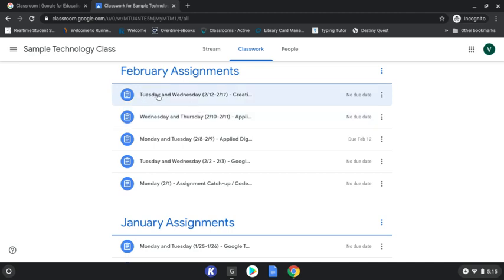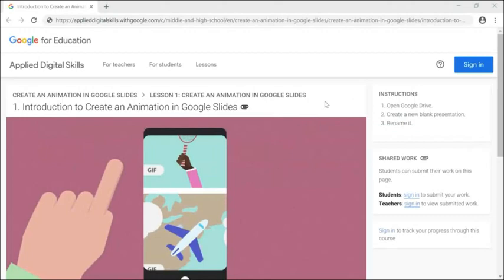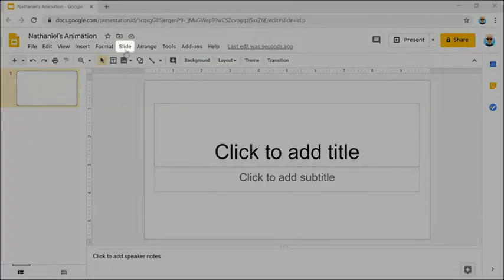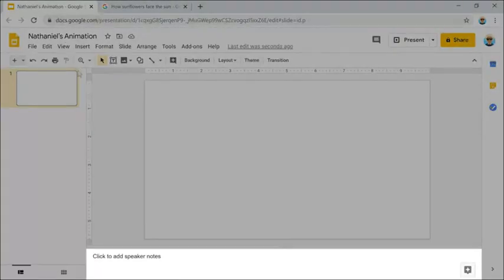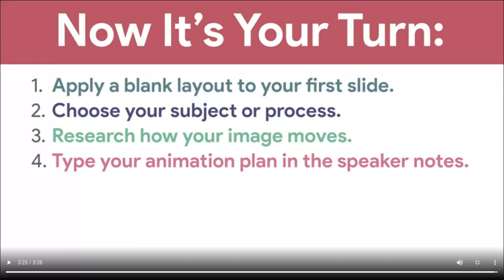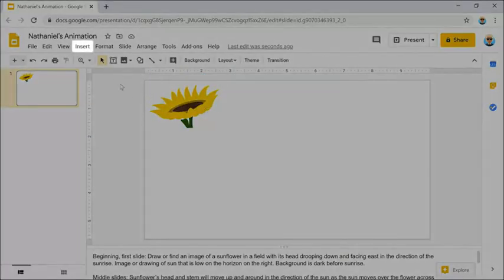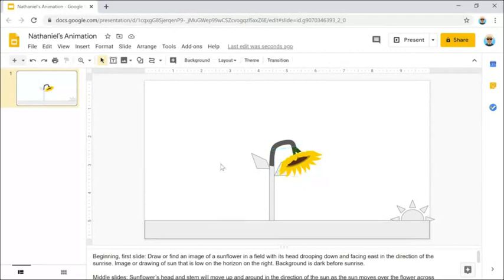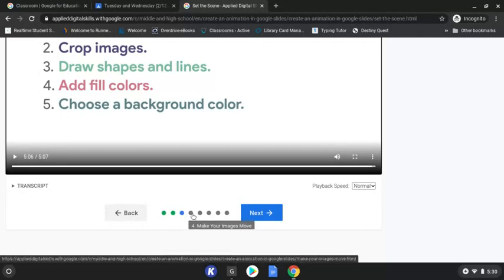Intro to Creating Animations in Slides